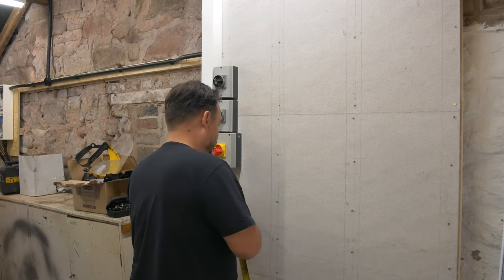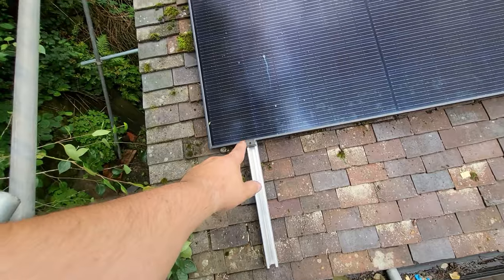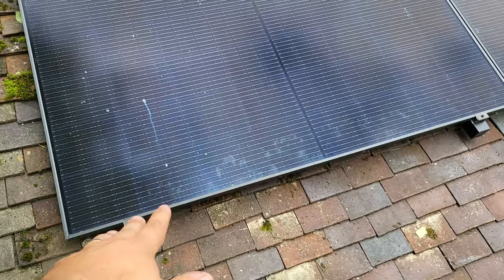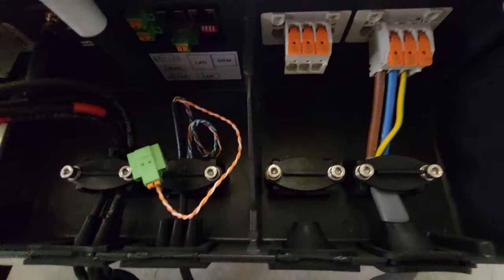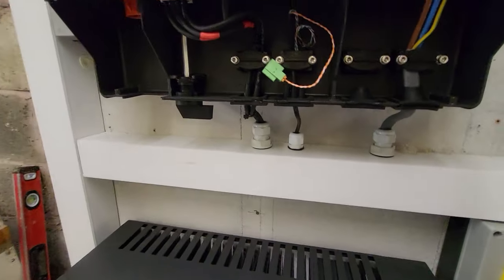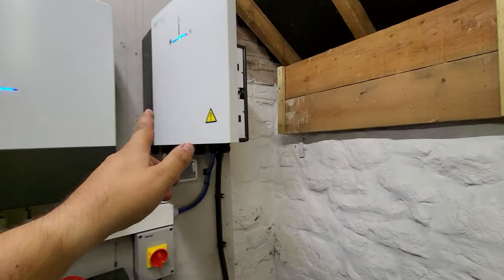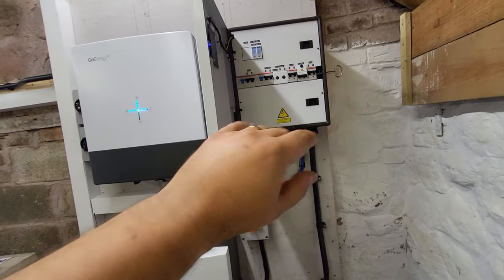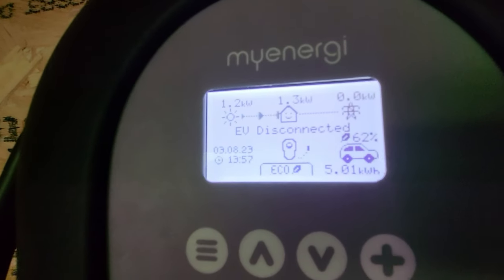13.5kWh GivEnergy All in one whole home battery backup with gateway and 5kW solar - Full Install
We install the awesome @givenergy @givenergyuk5187 all in one 13.5kW battery storage system alongside the gateway and hybrid inverter.

I run through the install of the system alongside a 5kW PV array and the commissioning process.

We cover the sub mains and setting up of the gateway to allow for up to 13.2kW output in off grid mode (when it is sunny). Which is incredible!

I love these products, they are simple to install with installers in mind and simple for consumers to operate.

The app is in my opinion industry leading and installer monitoring amazing!

Check out @corymac if you havent already seen it but he has a video doing similar on his awesome channel.

Please feel free to ask questions and thanks again to Danial at GivEnergy for the awesome support on the phone and our super customers and apprentice 121 friends Matt and Andrea!